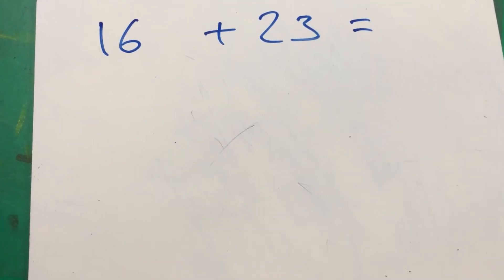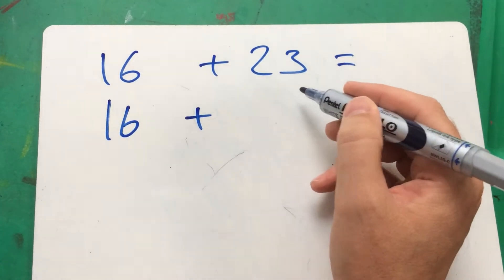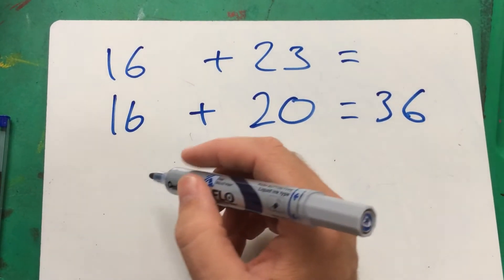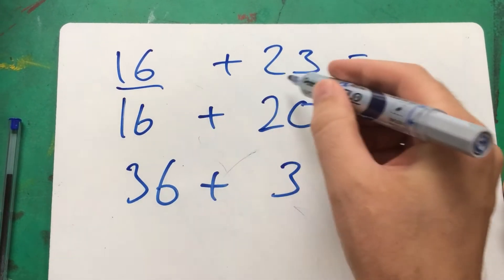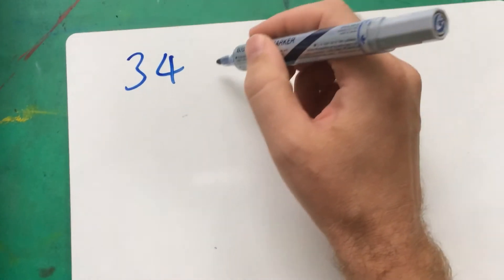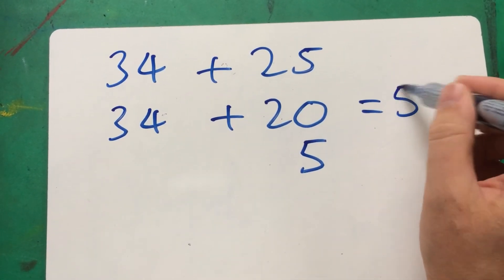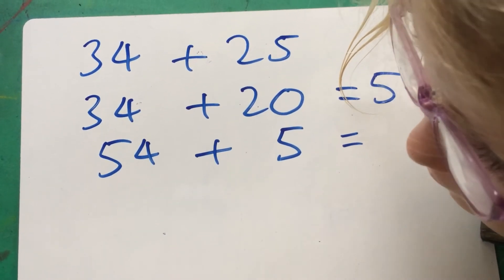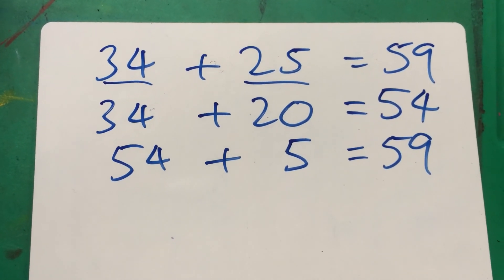Year 2 maths Horizontal addition Method 2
Primary school maths techniques
16 + 23
Horizontal method 2
addition
place value with tens and units
Separate the units and tens

Thanks to the teachers at International school of Lusaka primary school! Zambia 🙏❤️🇿🇲

Follow @mrminutemaths on twitter/X
Or email
For any requests or suggestions of topics and videos

Thanks!